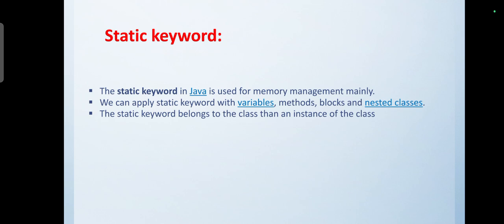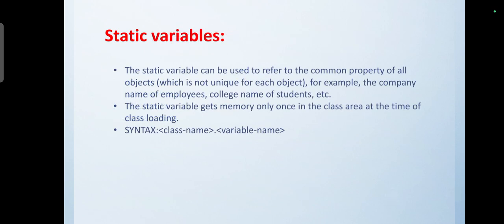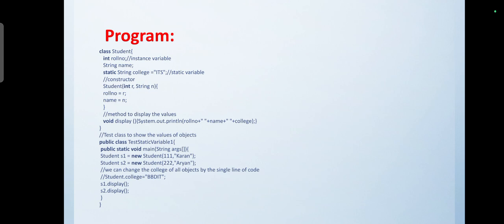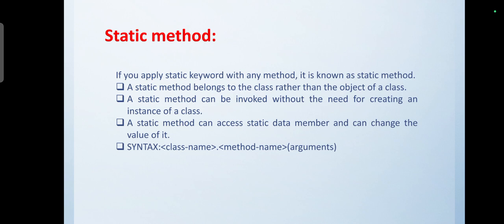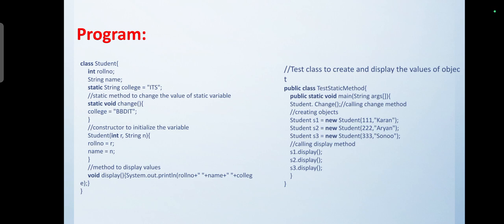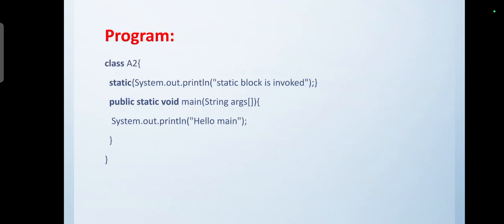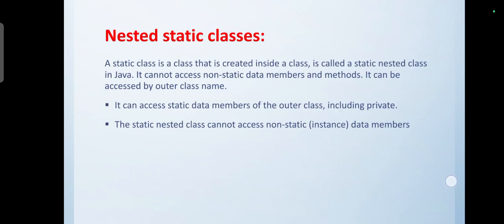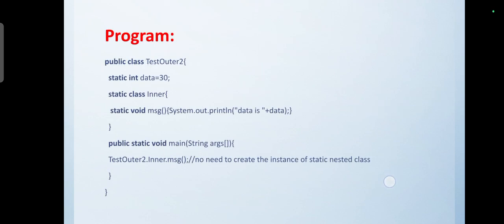STATIC KEYWORD IN JAVA